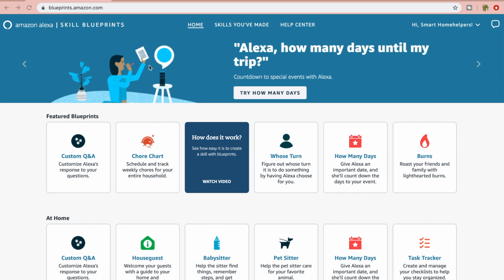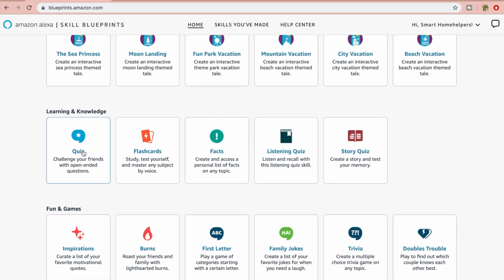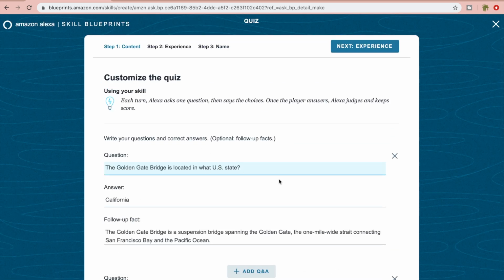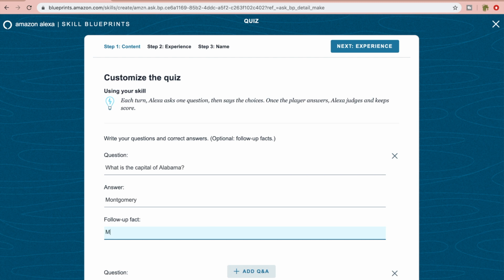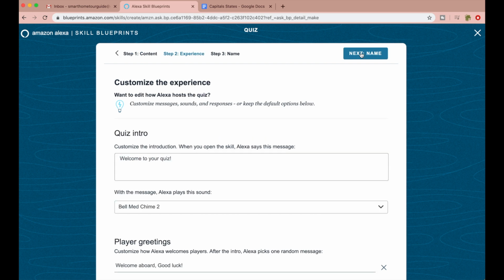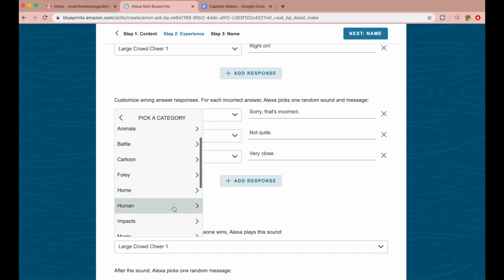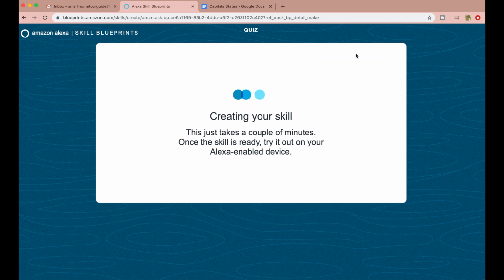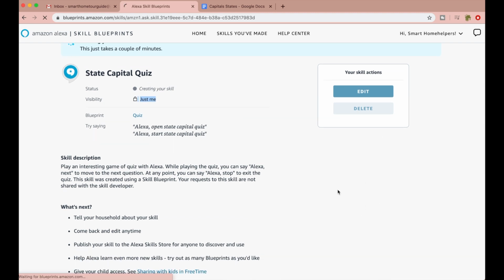How to create an Alexa skill in Blueprints (Quiz)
In this video, I go over how to create an Alexa Skill in Amazon Blueprints.  The skill I created was a State Capital Quiz.  I go over the three main parts of creating a quiz the content, experience, and naming the skill.